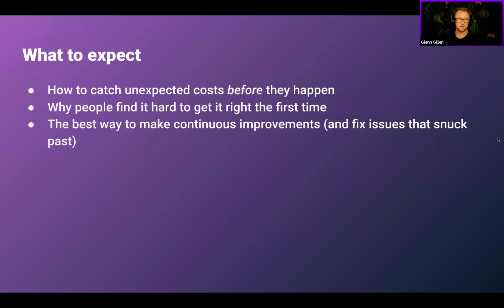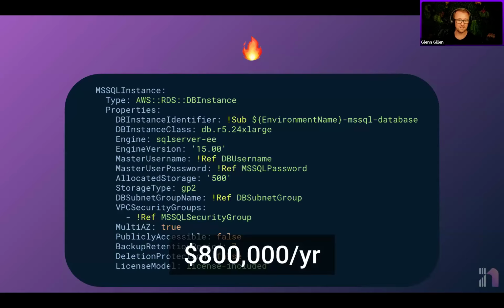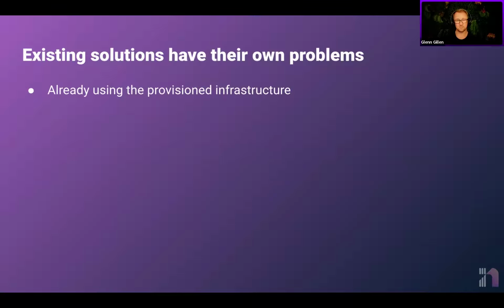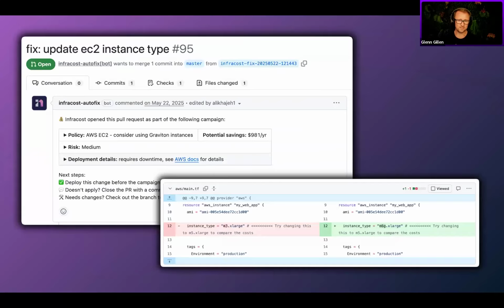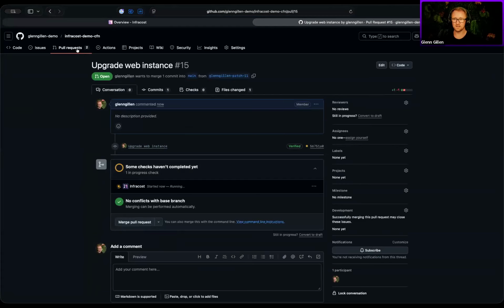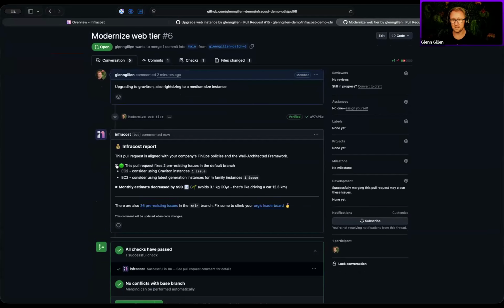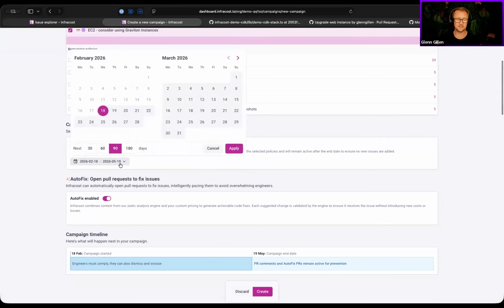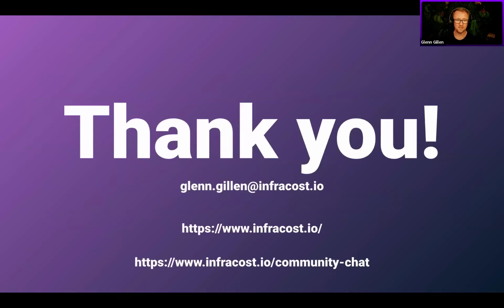Shift-Left FinOps for CloudFormation & CDK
In this session, Glenn Gillen (Senior Product Leader at Infracost) demonstrates how teams can shift FinOps left by embedding cost guardrails directly into CloudFormation and CDK pull requests.

See how to:

- Catch 10x provisioning mistakes before deployment
- Block expensive pull requests automatically
- Identify hidden six-figure database risks
- Run remediation campaigns across existing infrastructure

If you’re managing cloud spend in modern IaC workflows, this session shows how to prevent budget overruns before they hit production.

- Why visibility dashboards alone don’t prevent cost overruns
- The “one-character mistake” problem in CloudFormation
- How cost complexity exploded from 10,000 → 10 million price points
- How pull request cost checks stop mistakes instantly
- How Autofix campaigns modernize legacy infrastructure sustainably